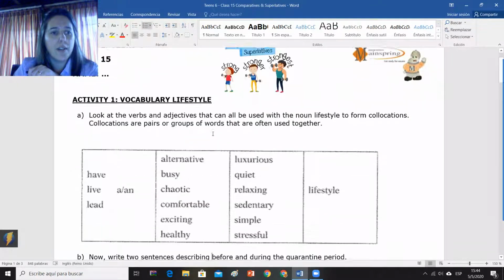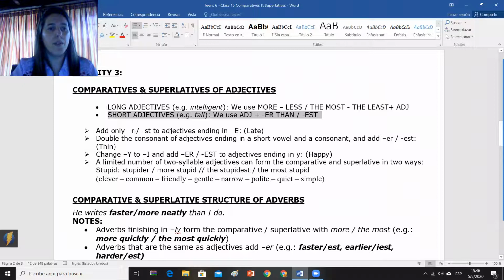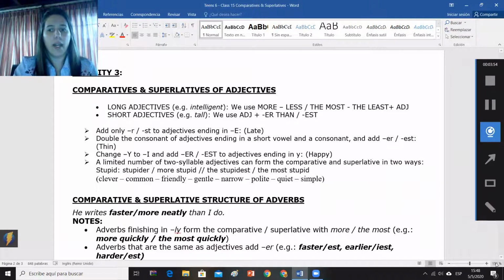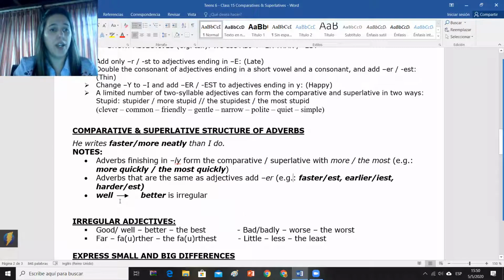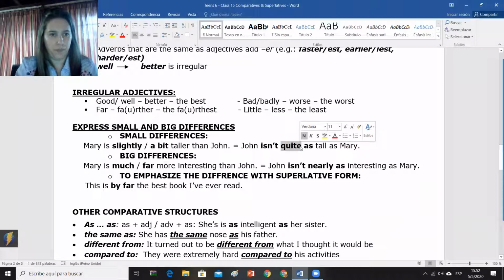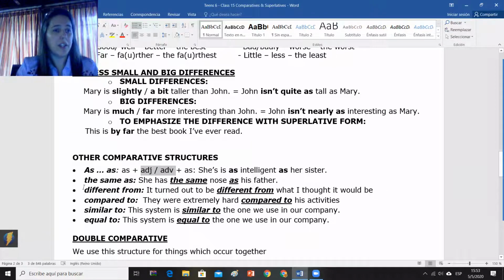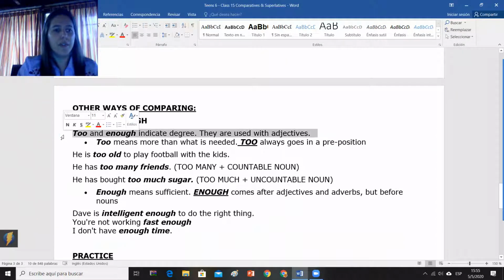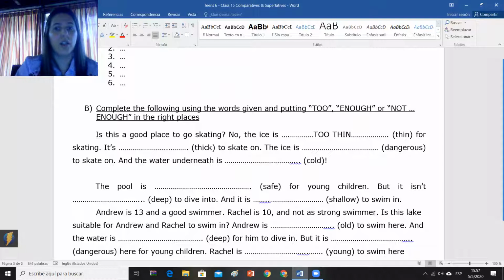Comparatives & Superlatives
explained by Miss Ana